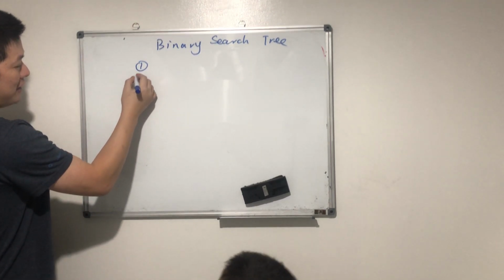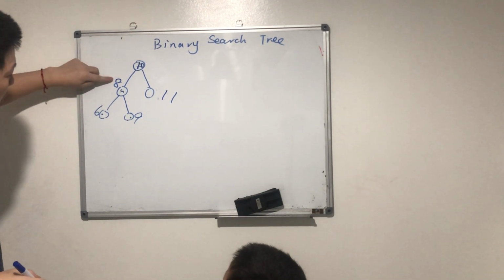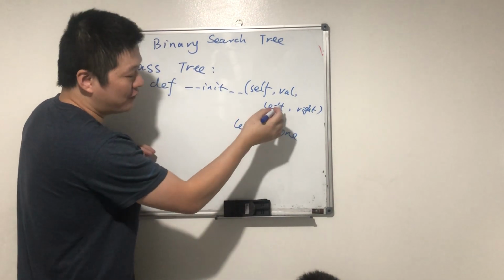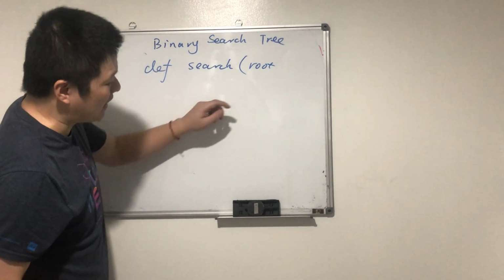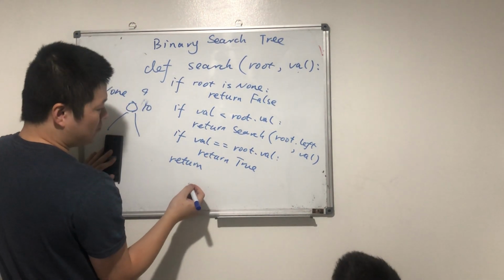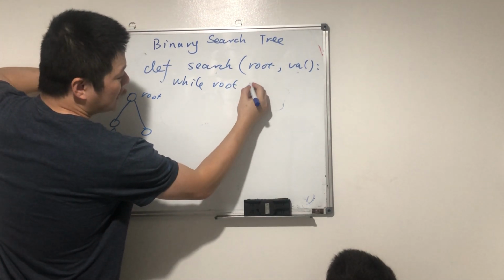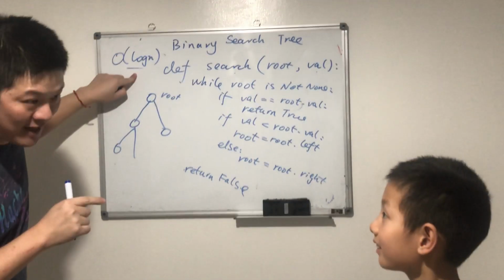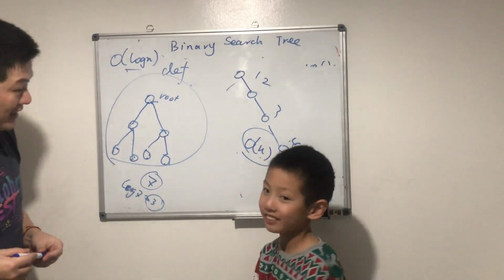Day 27 - Teaching Kids Programming - Algorithms to Search in a Binary Search Tree